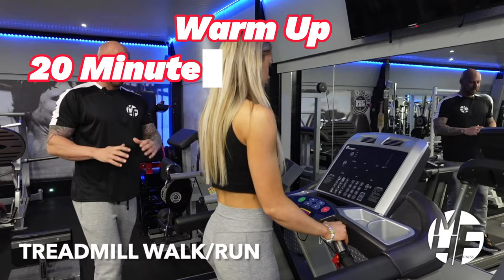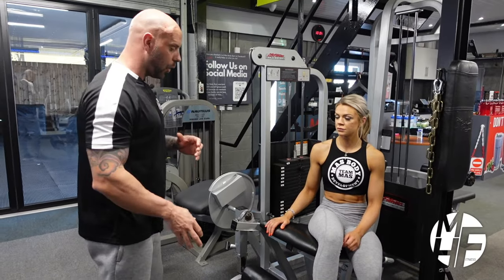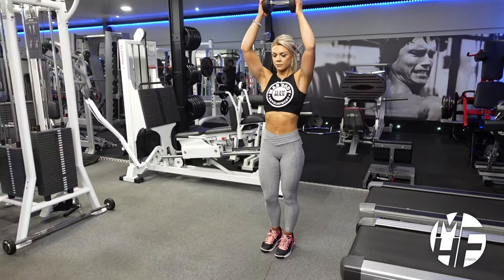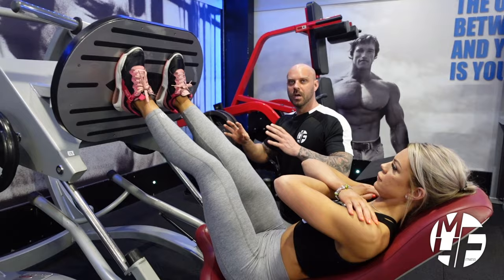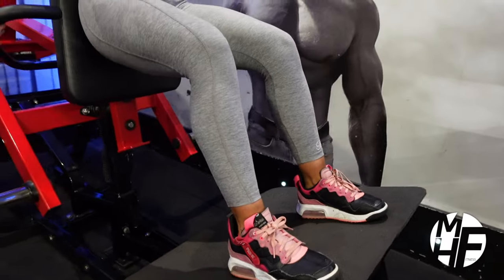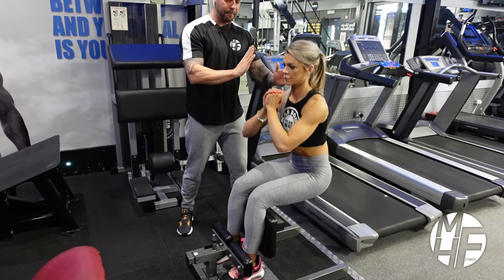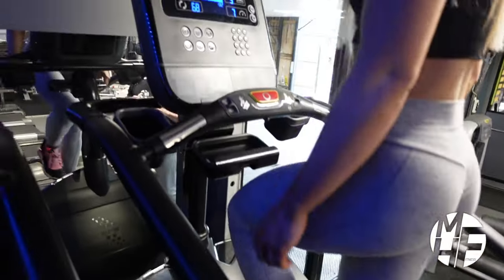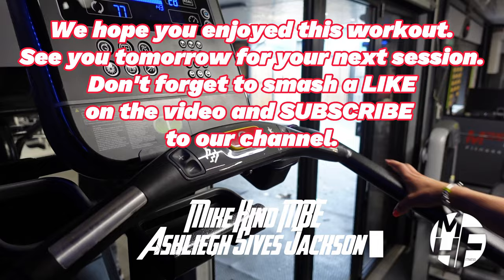Schwarzenegger Style Killer Quad Workout with Scottish Grand Prix Bikini Champion Ashleigh Jackson.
Welcome to Day 5 of our FREE 2023 Summer 6-Day Workout Plan series, where we'll be focusing on Quad exercises! This comprehensive workout plan is designed to help you achieve the best shape possible as you progress towards becoming an IFBB Bikini Pro.

In this video, we demonstrate each quad exercise with perfect form, ensuring maximum results and minimizing the risk of injury. Suitable for all fitness levels, this plan will provide you with the guidance and support needed to reach your goals.

Timestamps:

0:00 Intro
0:06 Workout Plan Overview
0:14 Treadmill Warm-Up
1:55 Seated Leg Extension
3:30 Walking Dumbbell Lunge
4:37 45 Degree Leg Press
6:45 V Squat
8:42 Sissy Squat
10:30 Stair Master Finisher

Let's work together to reach our fitness goals and make strides on the road to becoming an IFBB Bikini Pro! 💪🏼🏆